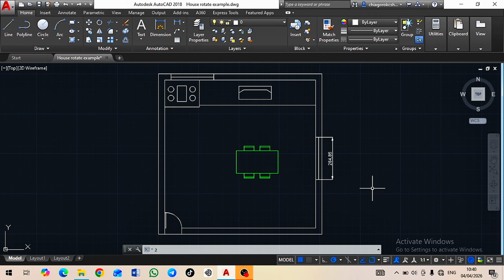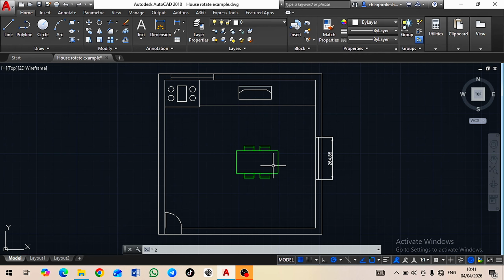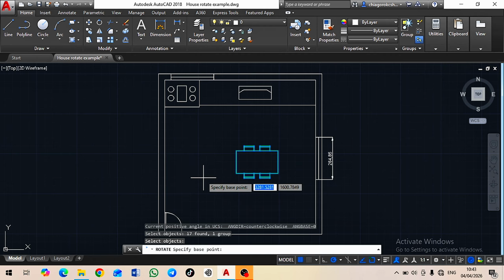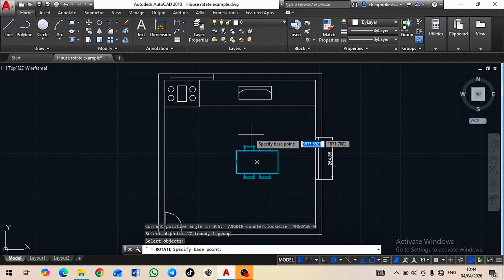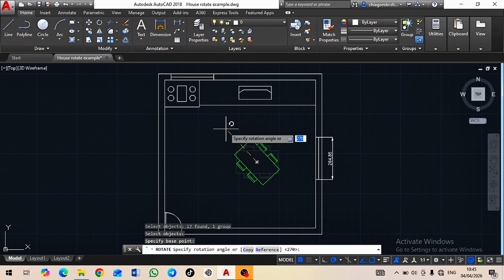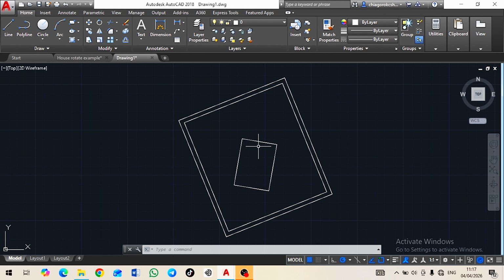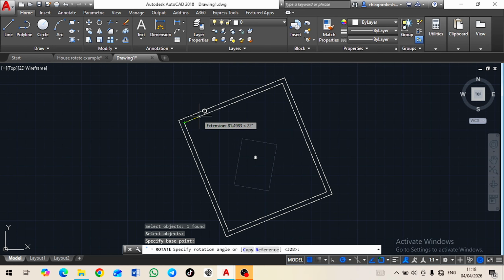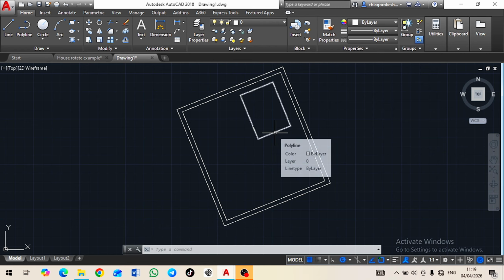How to Rotate Objects in AutoCAD (Step-by-Step Tutorial)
Struggling with the ROTATE command in AutoCAD? In this video, you’ll learn how to rotate objects correctly and fix common rotation mistakes fast.

Many beginners face issues like wrong angles, incorrect base points, or objects rotating in the wrong direction. This tutorial will guide you step-by-step to solve these problems easily.

What you’ll learn:

- How to use ROTATE in AutoCAD
- How to set the correct base point
- Fix rotation problems quickly
- Pro tips for accurate rotation